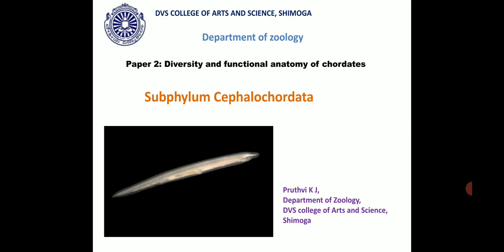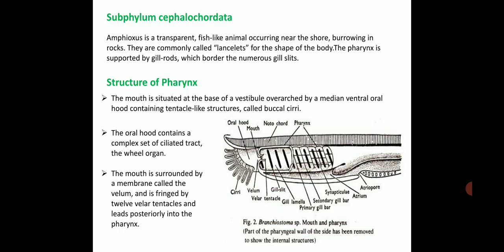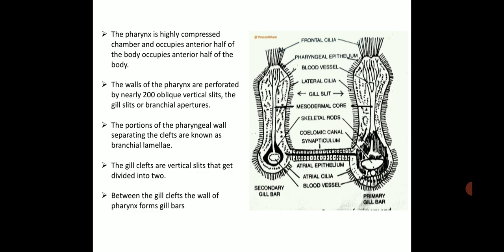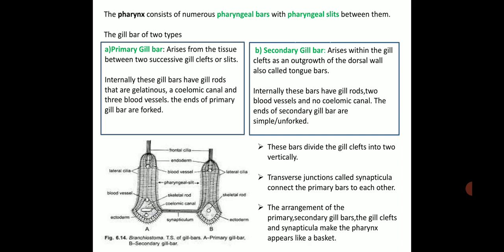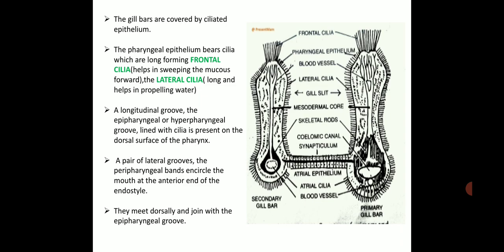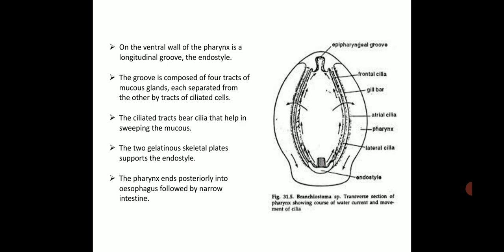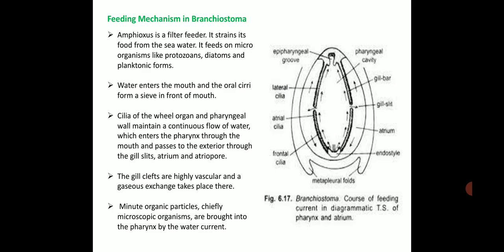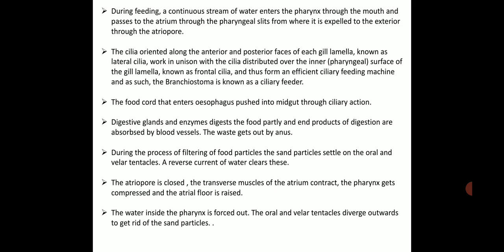Sub phylum Cephalochordata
Structure of pharynx